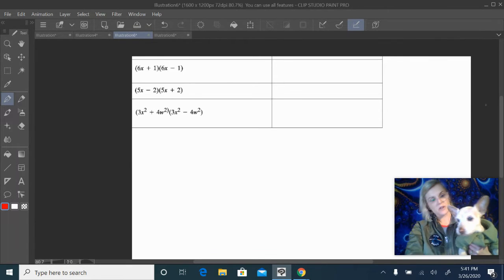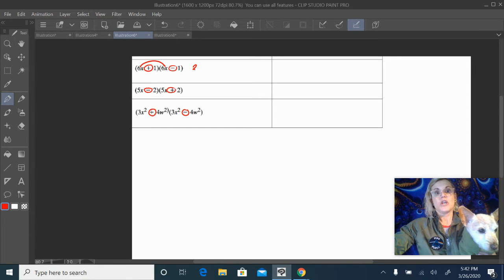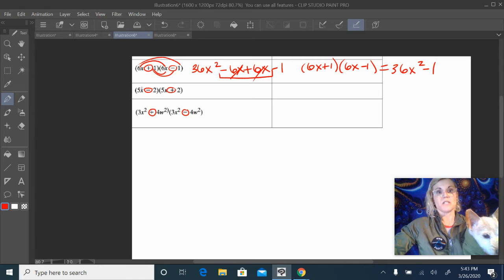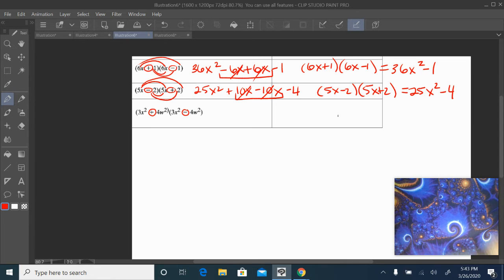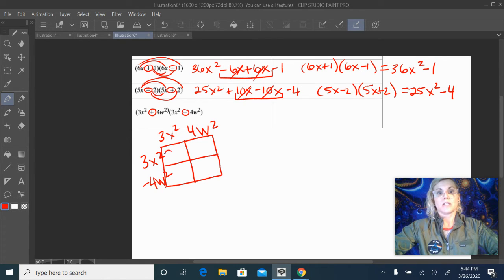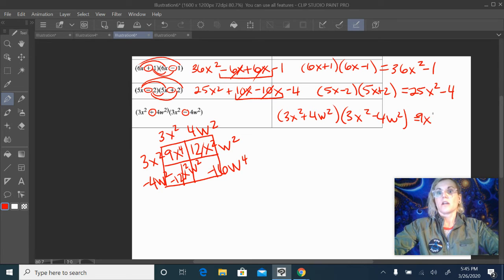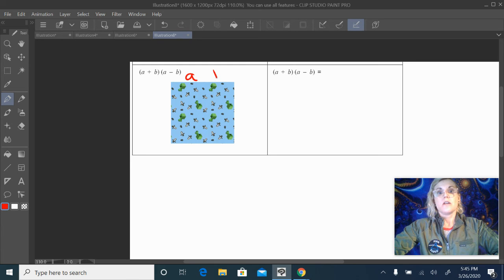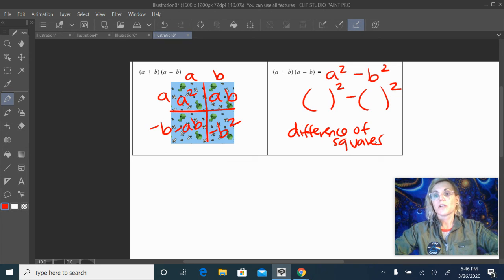Algebra Ch.9 Polynomials: 9.4 Multiplying Special Cases 2/2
Using inquiry, come up with the product pattern for multiplying (a - b)(a + b).
Super helpful "shortcut" and to save for factoring!